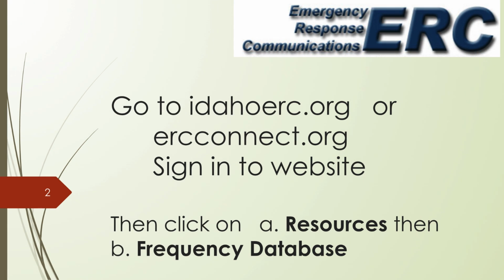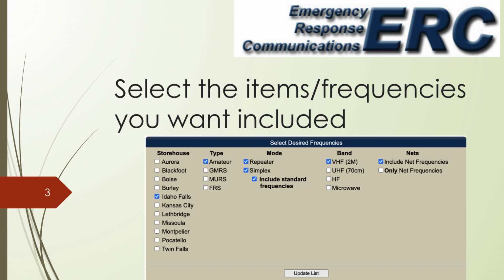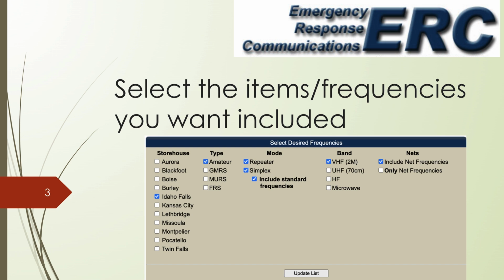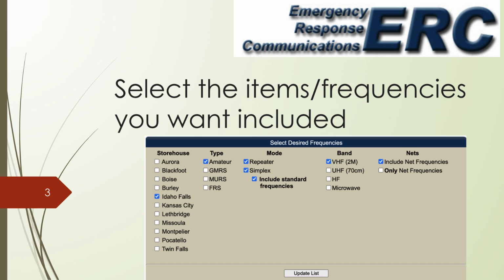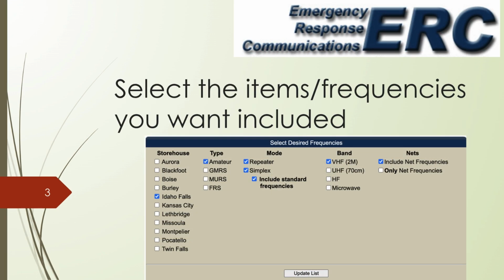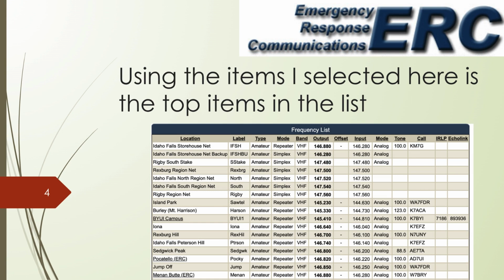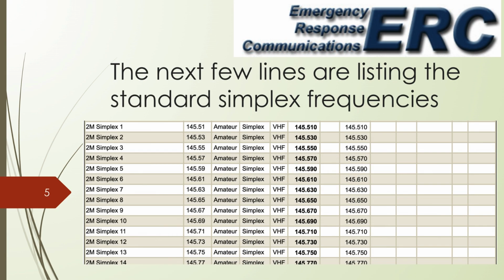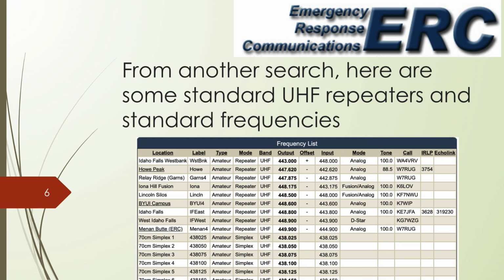Radio Programming, Help from ERC Website, by Steve Earl (N7SGE) | Idaho ERC Net, July 9, 2025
Learn how to use the ERC website to download radio frequencies and use programming software such as CHIRP, RT Systems, and G4HFQ to program your radio.